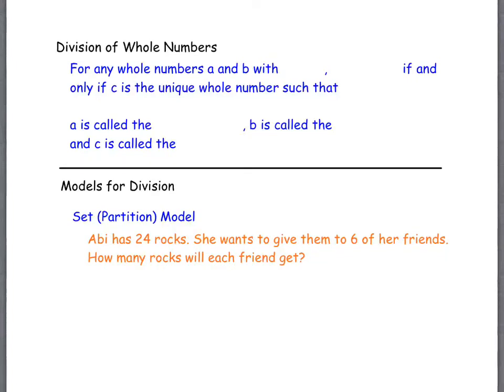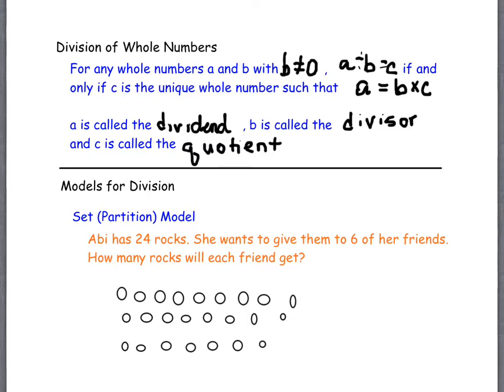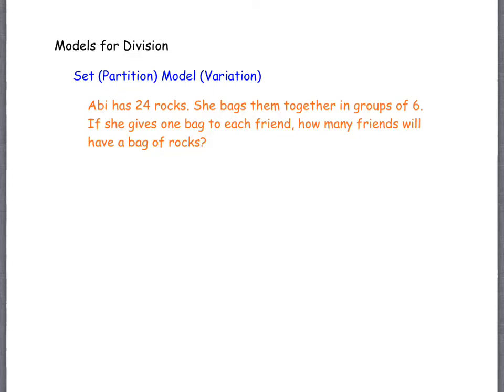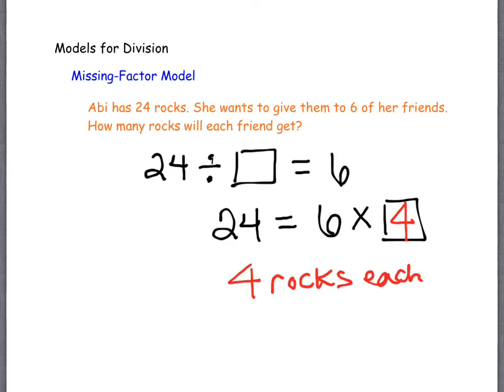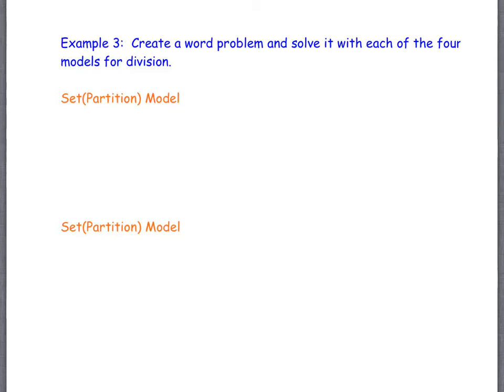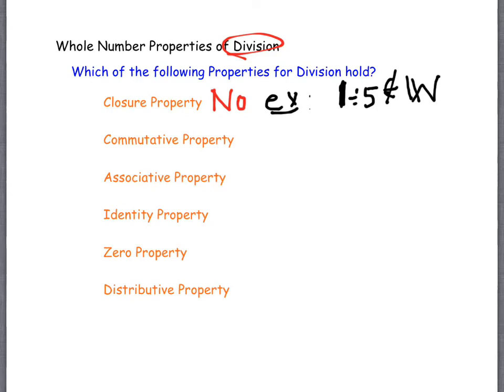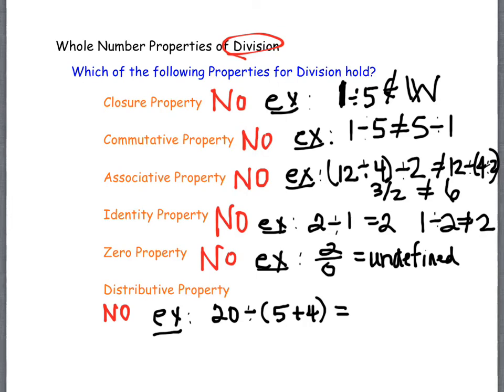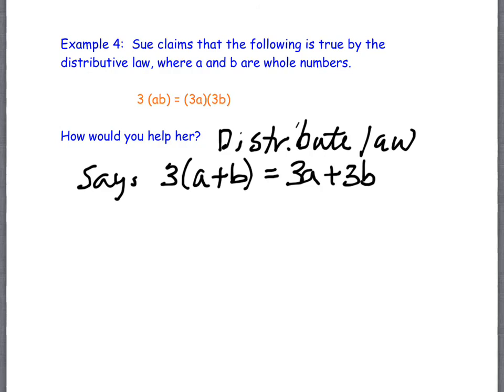3.3 Multiplication and Division of Whole Numbers (part 2)